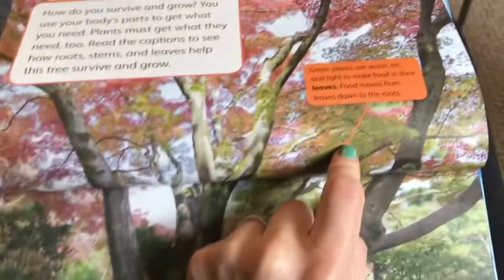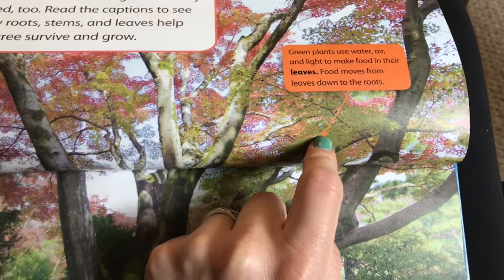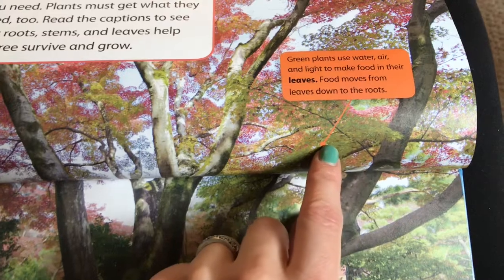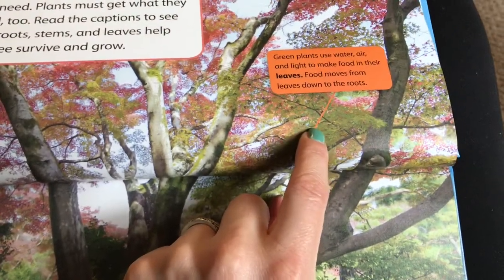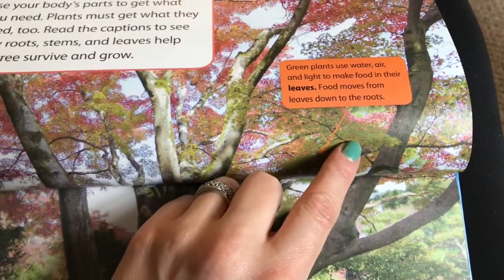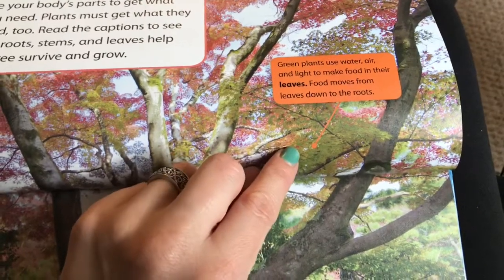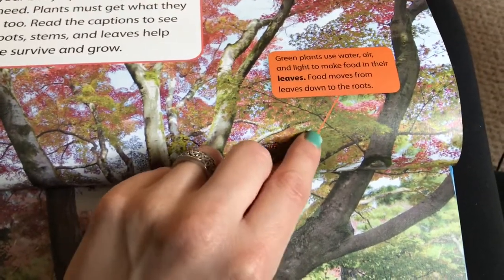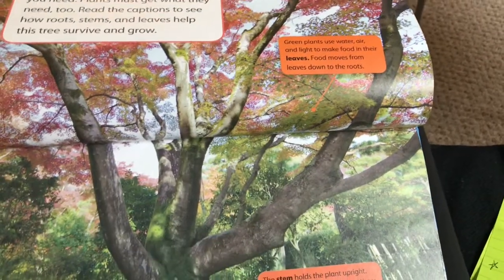Roots, Stem, and Leaves